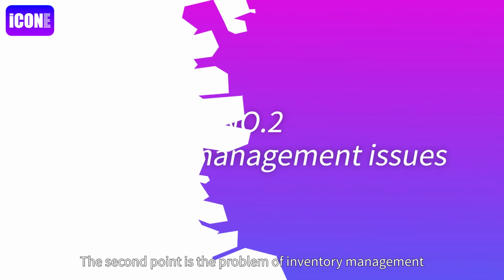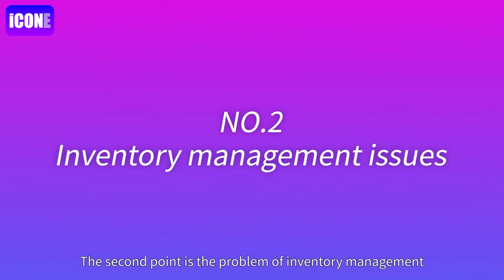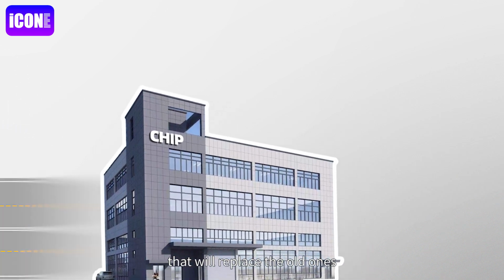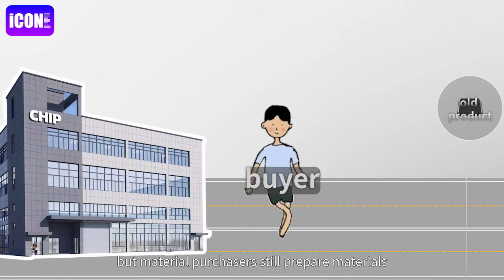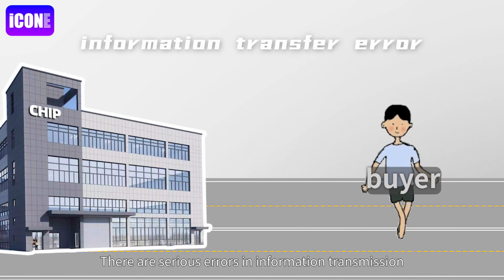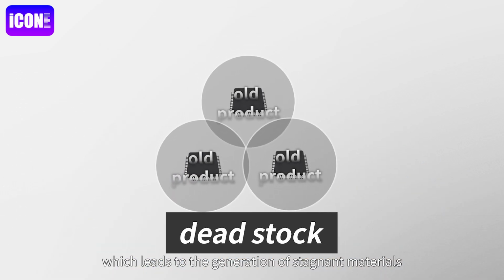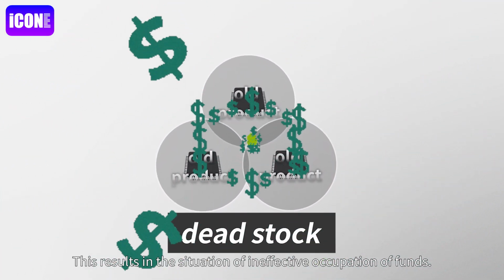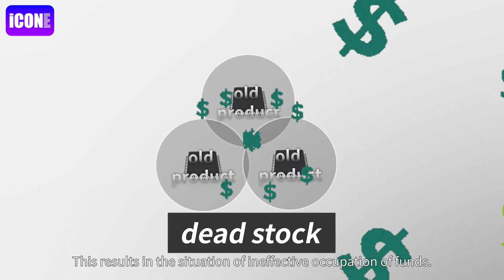How to deal with stagnant electronic component inventory? | ICONCIHP Website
00:00 Preface
00:26 What causes sluggish material?
01:55 How to handle it?